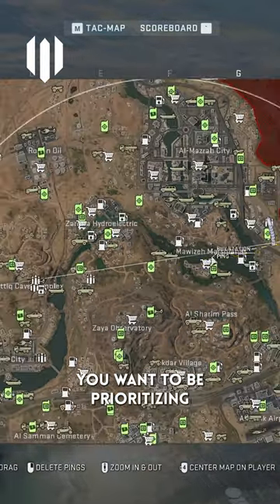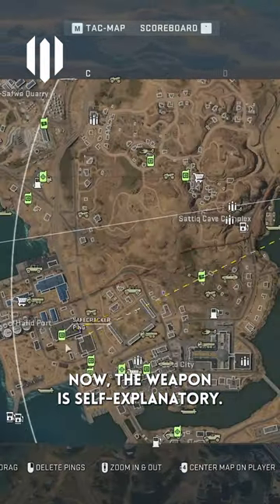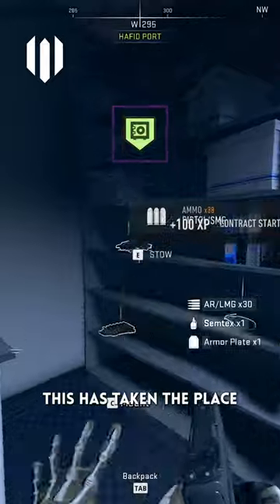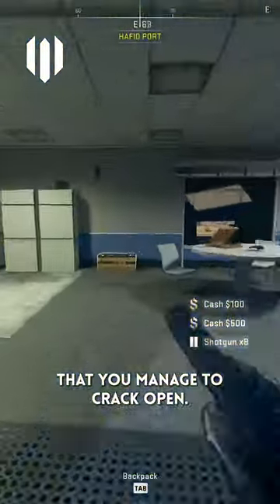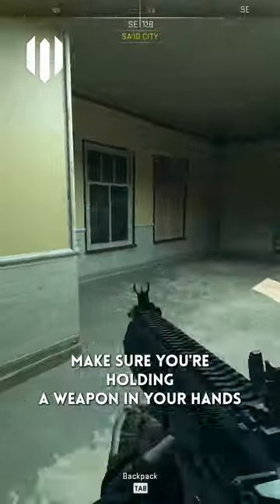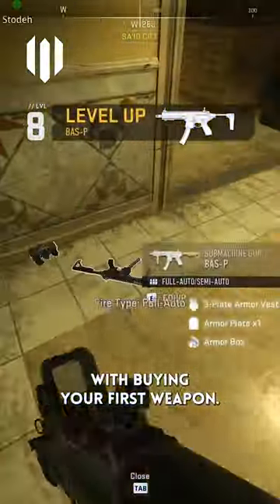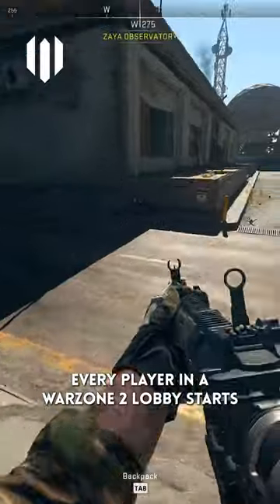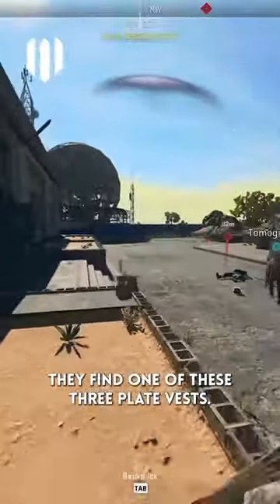TOP 3 TIPS for Warzone 2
Use my Call of Duty Creator code: WEST in the Call of Duty Store!